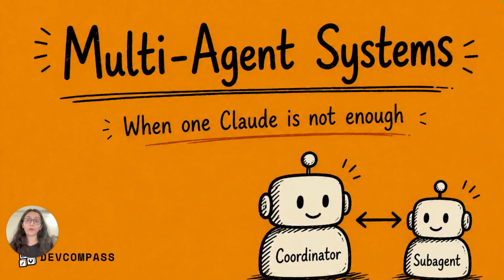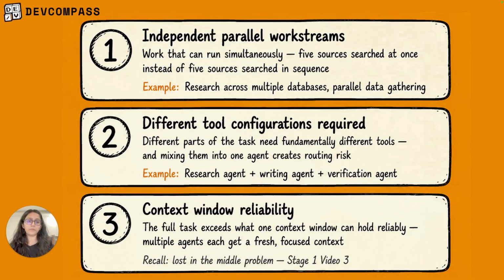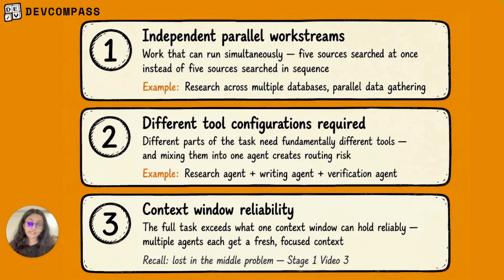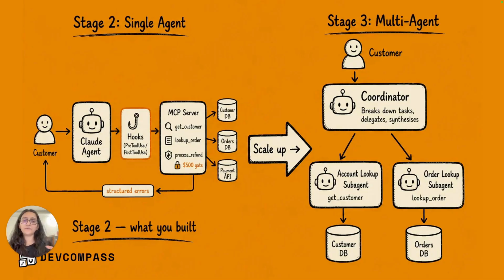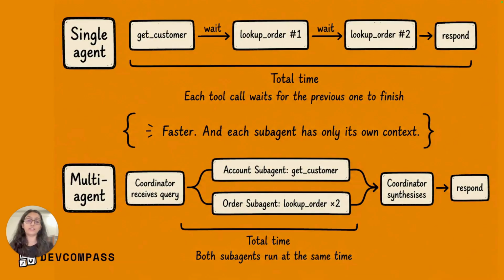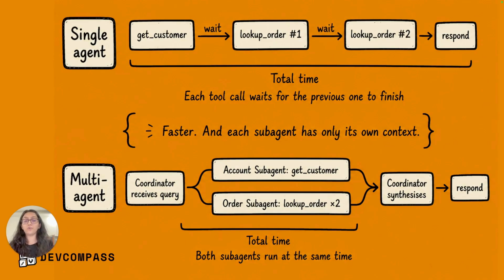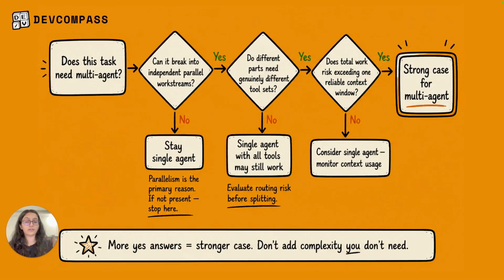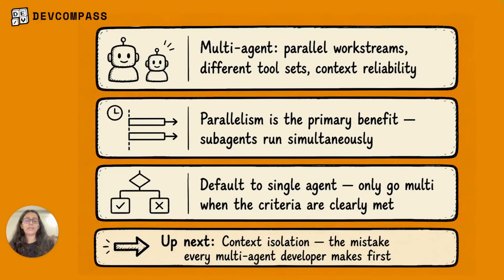#11 Multi-Agent Systems | DevCompass | Claude Certified Architect Prep Cohort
You've built a customer support agent that works reliably. One Claude instance, a handful of tools, a clean loop. For most use cases, that's exactly the right architecture and you should stop there. But some problems are too big, too parallel, or too complex for a single agent to handle well.
This video explains when you've hit that ceiling and what the multi-agent architecture looks like when you cross it.
What you'll learn:

The three decision criteria for going multi-agent: parallel workstreams, different tool sets, and context reliability
How single-agent architecture transitions to coordinator plus subagents
What multi-agent actually enables: parallel execution instead of sequential waits
The decision framework for when to use multi-agent vs when to stay single-agent
Why defaulting to multi-agent when you don't need it makes your system harder to debug

If you're building complex workflows that could benefit from parallel execution or need different tool configurations for different parts of the task, understanding when multi-agent architecture is worth the complexity cost is essential.